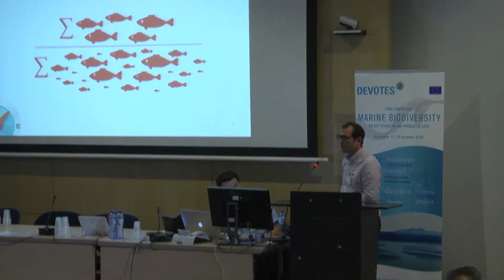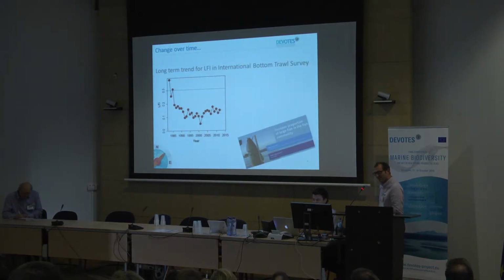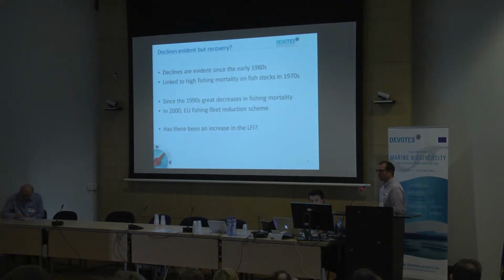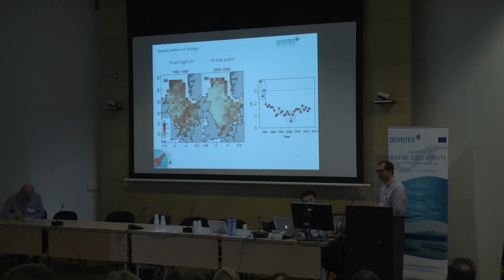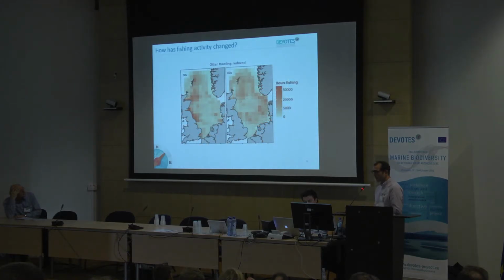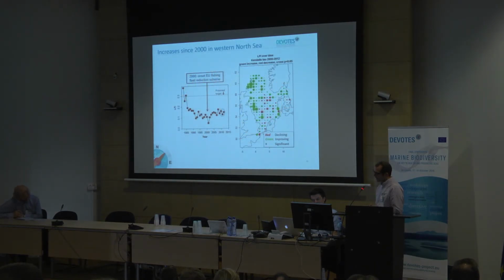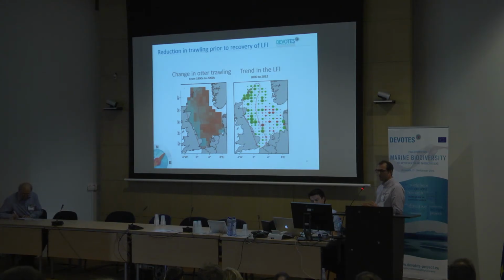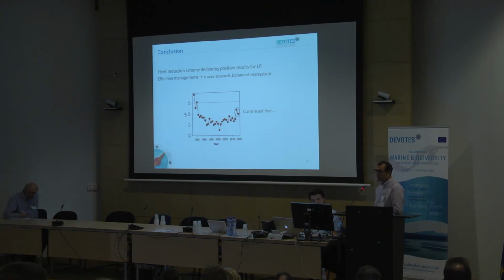Block 1: Christopher lynam - the large fish indicator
Human pressures - Block 1: submerging our seas / indicators - beacons of diversity